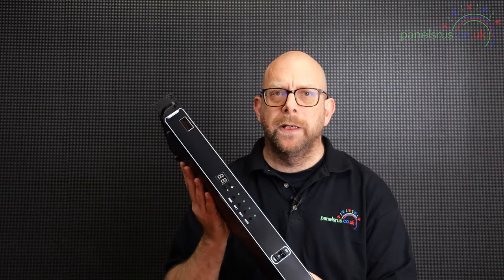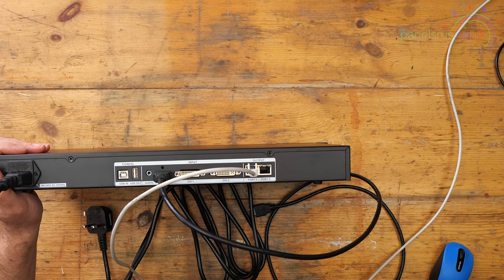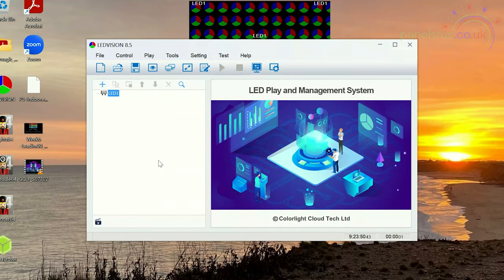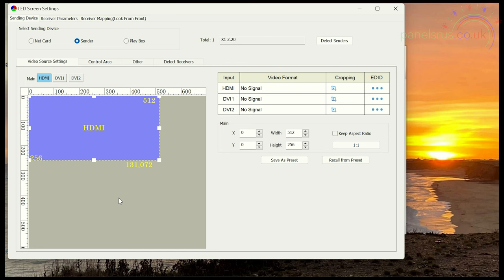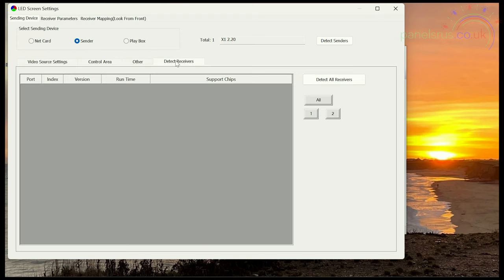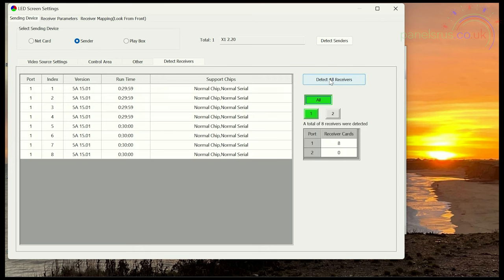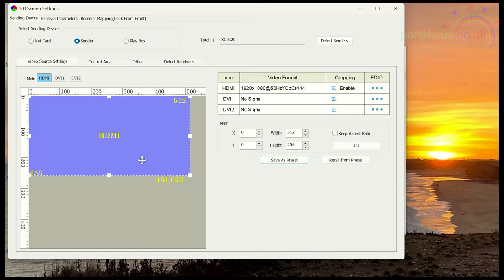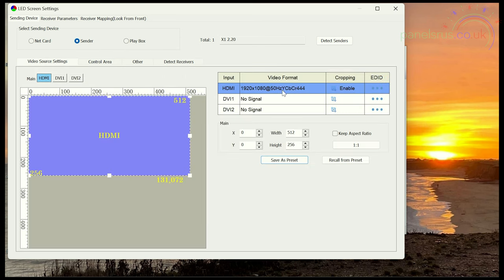Setting up a Colorlight X1 Sender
In this video we setup a Colorlight X1 sender device to drive our panel.  This device takes HDMI &/or DVI feed and outputs it on ethernet for connection to 1 or more receivers.

Software
Falcon Pi Player
LEDVision Software

Product Geo-Links
Colorlight X1 Sender
Colorlight 5A-75B Receiver

CHAPTERS
0:00 Introduction
0:58 Overview of the X1 Sender
1:30 External Connections
2:57 Connecting the Blu Ray | DVD
4:34 Power Up & open LEDVision
5:22 LEDVision Config
5:55 Output Panel Size
7:15 Port Control Area
8:55 Other...
10:10 Detect Receivers
10:45 Video Source (DVD) Connection
11:40 Scaling (Cropping)
15:35 Full Screen Video !
15:55 Recap
16:50 Thats a Wrap !